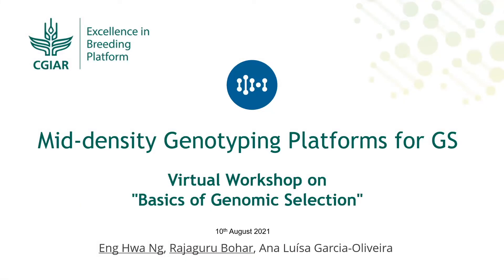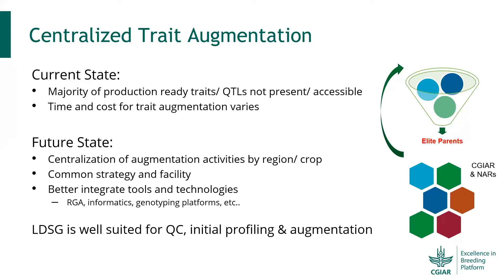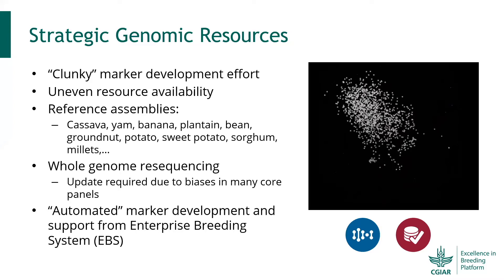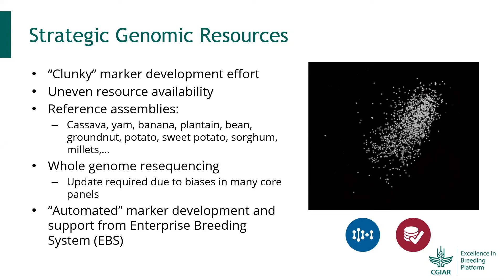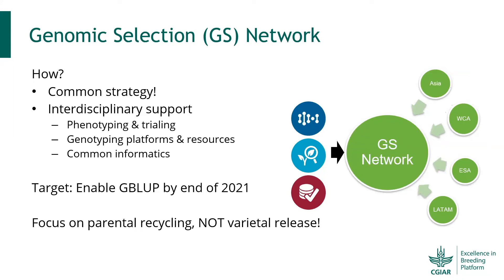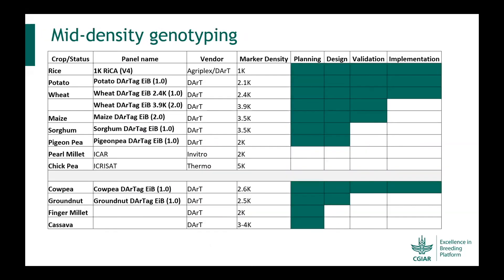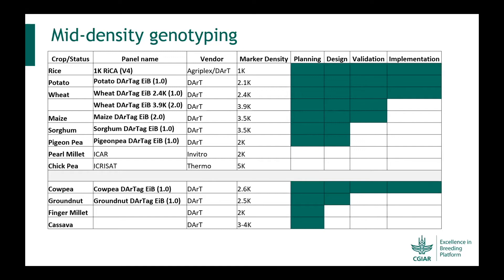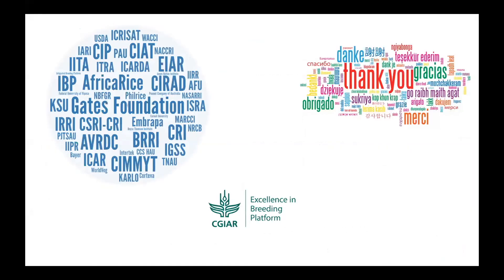Basics of Genomic Selection 5. Mid-density Genotyping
Eng Hwa Ng and Rajaguru Bohar present the current genotyping shared services available from EiB to enable low, mid and high-density genotyping for the application in genomic selection. The link to trait augmentation is presented and the logistical challenges involved in starting to genotype the early-stage materials from programs is discussed. A network strategy for genotyping is presented to breeders. Costs, workflows, panels available and crop status are discussed by Rajaguru.

About this training:

Genomic selection/prediction is becoming an important tool to maximize genetic gain in breeding programs. The method provides multiple ways to improve different aspects of the breeders’ equation. In this training, the basics of genomic selection are explained and the different scenarios where the methodology can be used are presented. Experts from the CGIAR system including CIMMYT, IRRI, and ICRISAT present case example on the proper deployment of GS in running programs.

Recorded during the workshop "Basics of Genomic Selection: Towards increasing selection accuracy, selection intensity and reducing cycle time in self and cross-pollinated crops," 9-11 August 2021. Organized and coordinated by Sanjay Katiyar, EiB ICAR project coordinator.